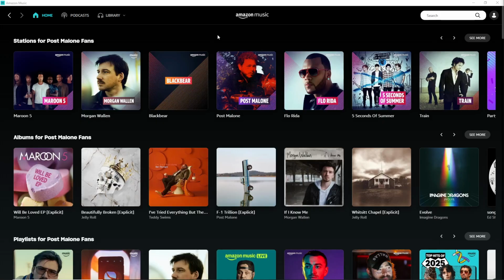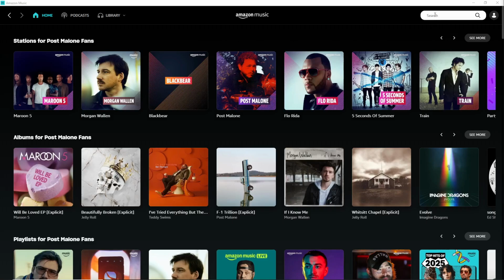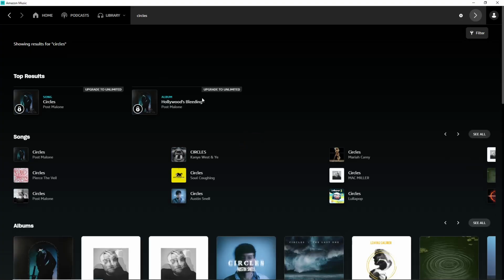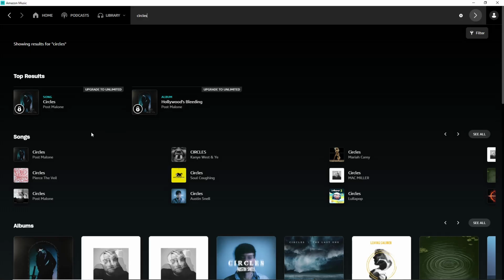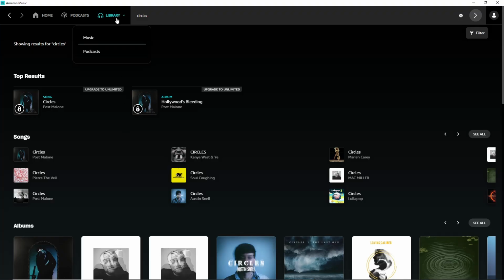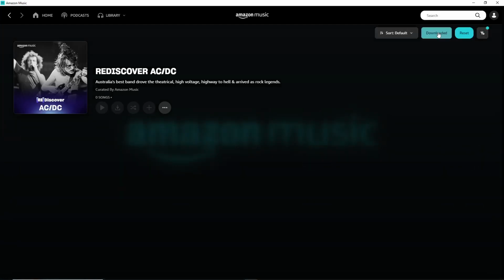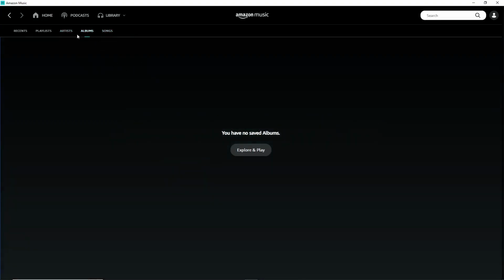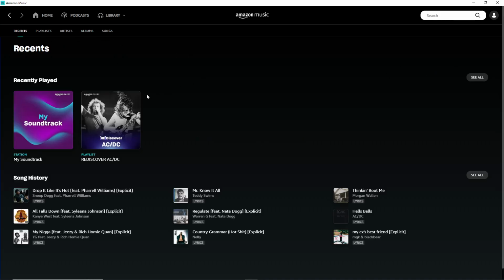How to Listen to Amazon Music Offline (Tutorial 2026)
By the end of this video, you’ll know how to download Amazon Music for offline listening, play Amazon Music offline mode on mobile, listen to Amazon Music without internet access, enable offline playback on Amazon Music app, save Amazon Music songs for offline play, download music from Amazon Music Unlimited, Amazon Music Prime offline listening guide, set up Amazon Music offline feature, access downloaded Amazon Music tracks, how to get Amazon Music offline tutorial, playing Amazon Music without Wi-Fi connection, steps to listen offline on Amazon Music